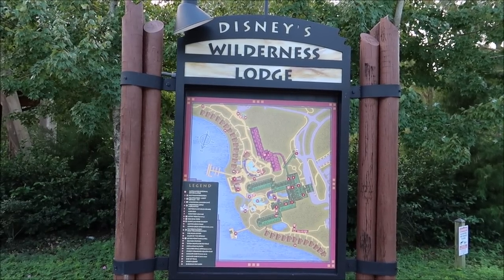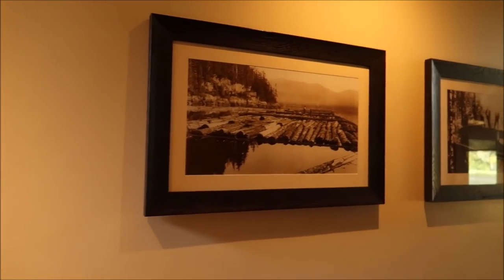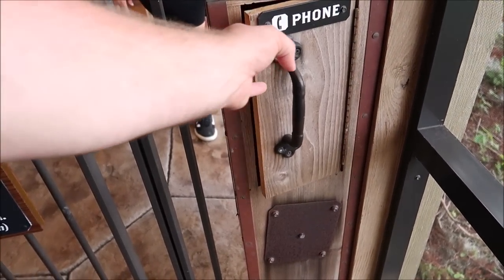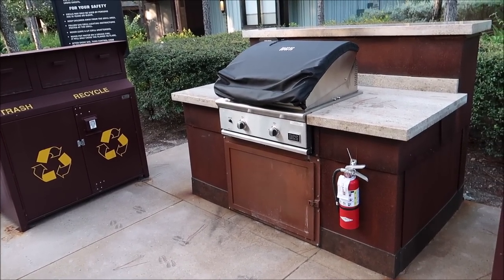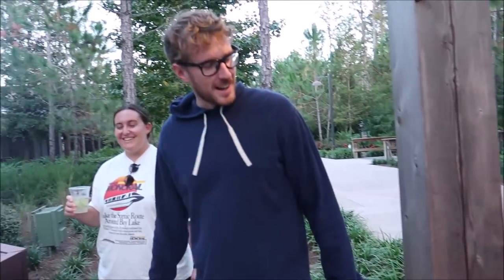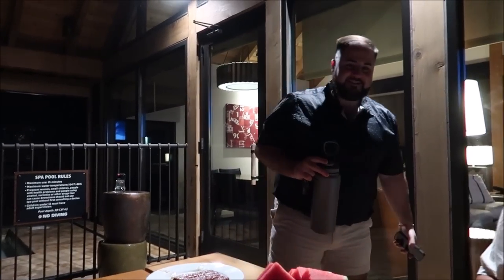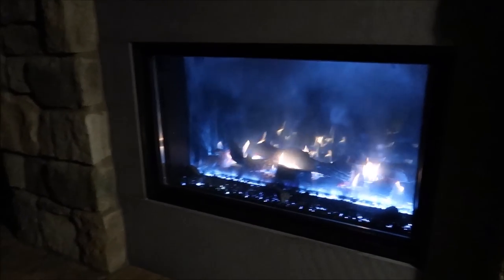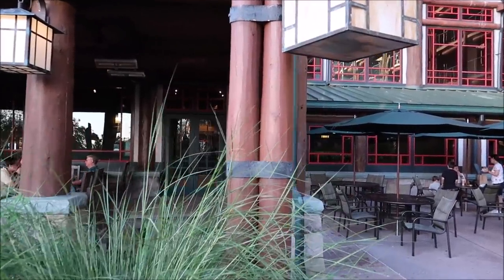The Most EXPENSIVE Disney Resort | Disney's Copper Creek Cabins | $2000/ A Night | Walt Disney World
Looking to rent DVC Points and stay at amazing Disney Resorts?

Want to become a DVC Member for less or have the amazing cast member service behind selling your DVC Contract?

Name
H M Garza
Justin Carr
Brian Rutter
Shana Davidson
Elizabeth Qersdyn
Trish Lancey
dstein3211
Joyce Snair and Luc Vaillancourt
SwimOffWI
Chris Church
Alraihani Fam
Robert Bonomo
Jorden Whiffin
NiniLee
Kirsten Perez
Stephen Claiborne
Jeannette Mann
Nicole Vega
Vince Strazzabosco
The Zolls
Nicola Johns
Bryan Harris
Werner Family
The Campbells
Judy Casteel
Danielle Santos
Jill Keppeler
Laura Tancrelle
Rachel DeIeso
Rich and Donna Oney
Denise Livingston
Francine England
Logan Lannoo
Devon Culbreath
Danielle
Kate Viles
Jordan Richards
Karen Diaz
Amy Harmon
Sandy
Jennifer Smith
Laura Colebrook
Mindy Woon
Emma Forsythe
Chris Summers
Peggy Camacho
Dennis Glasberg
Sean Frawley (Monorail Central on YouTube)
LK
Kristi Hall
Colin & Lisa M
Lucy Bartholomew
Jenn Kopesky
Mary Barrette
Ames Ready
Chris and Libby
Jacqueline Kent
Sean P Moran
Travis Detrick
Mike & Margo Montgomery
John Almstead
Garrett & Tammy Hayes
Nakasato Family
David Forrest
Kisha D
Tricia Trotta
Terri Carter
Taylor Retherford
Neil Baker
Andreas Beer
Stephen Eliasson
Paul Frentz
Chloe
Greg Perrine
Nathan Parrish
Tray A.
Julie Lavalle
Angela Kulig
Matthias
Clinton Gentry
Melissa Flores
Henry & Paula LeBreux
Shona V
Howard Lieb
Natalie Ardisson
The Doody Family
Erik Dorr
Lori Quattrocchi
Michael Craft
mark mecca
Nicole Tieso
Tyler morrow
Rebecca campbell
Brian Schwenk
onetimeuser
Roberta Biallas
William Liley
Jacob Williams
Joan Cheng
Sally Slater
Pat Ames
Timo Wischnewski
Sharon and Mark Berman
Stephanie Seul
Deborah Ciresi
The Fords
Tanya Boots n' Pants
TheCubTech
KLares
Janetelise
Missy Theresa
Barry & Pam Murphy
Lisa Landry
Darren Neely
Kelli McCain
Gaynor Smith
Mick Purkiss
Jim Huggins
Randy Jamerson
Barry Wallace
Shelley VanRenselaar
Jeff M
Nicole Curtis
Gerald
Emily McCoy
Fran
CS
Mario Rossi
Julia Long
corvette19690
Meredith Leonard
Momma_Lisa1969
Martha Fletcher
Judy Salatino
Sandi Jerome
Ken Lachman
Aida Figueroa
April Napper
Andrew
Sean Rogers
Bryan Vacinek
Josh Rinehart
Kevin C
rachelldanielle
Bill Serratore
Daniel Brough
Jackie Gohl
Makaria Chthonic
Benjamin Haley
Kip G Meseck
Peter Mackey
Bob Hicks
Mike Ferrell
Darren
Jef
Steven Gray
Mackensey Kubina
Aimee & Ryan Ebner
Andrew Tait
Tobi Scaggs
Tim Komosa
James Aiken
Mary Gater
Ty Ty Bear
Jason Zak
Michael Wheeler
Keith and Pam Thomas
Frank Corey
Mellie Moo
Mandy Felix
MCW T-Bram
Jeff MacConnell
Shannon Blakely
Lisa Orr
Ed Chapman
Jacqueline Anzuini
Anne Bay
Annie Garrison
Richard & Kathi Baumgarten
Bill Byers
Robert Summers
nancy mccombs
Rita Lee
Susan Poynton
Brittany Karsten
Timothy McDonald Jr
Lisa walker
Sandi Wooley
Lisa Desilets
Kelly Gazzola
Shelley Powers-Pearson
wrenthekitty
Andrea Luttrell
Kelli
Sharon Langone
Michele Lardou
Maja Christensen
The Hakuna-Mock-tatas
James Steffenson
Emma Still
Alma Steinhilber
Melanie Watson
J L
Corinne
beelsberg
FlynnLives
Terry, Tina, James and Adam Moore
Shaun
DOM
Tonya Gust
Al Bob
Lauren Youngberg
Pam and Greg
Jackie Pillinger
Dan Hatfield
Elissa Schmidt
Liam and Polly Jordan-Martin
Jeff Renfrow
Andrew Singer
Karin Misdom
Andrew Frueh
Catherine&Chris
Marcie Lee
Stephanie Wheeler
Jonathan Wyman
Alexondra Lee
Ron Fox
Tracie Hess
Lee Taylor
Mark Iori & Cindi Gray
Rebecca Anderson
Jenny Walter
Ashley Short
Jon May
Sara Knight Henthorn
Lisa A
Jenni
Rona and Don Golfen
Heather Ludwig
Bobby Tyning
Sarah
The Williamson Family
Sherman_117
Ashley Whitaker
Stacie Webster
Patricia Jean
Joy Frye
Blake McAskill
Britt Graves
Chris and Kim Bond
Chris Yobb
Arthur Childs
Jessica Fox
The Zimmermans
Mike Wennmacher
Prinsez54
Bobby Preteau
Chad Jennings
Stacy Ludwig
ERNIE NOLTE
Mike Elliott
Tina Spicer
Mickey is My Spirit Animal
Edward Williams
Kayla Barnett
Kristi Mikle
Ann Kennedy
Jill Burns
Shane Hebert
Christine Beebe

Ian B
Beth C. Jones (Legally Disney )
Jesse Burrows
Tracey Armstrong
Mary Place